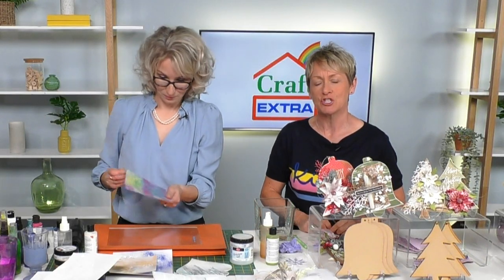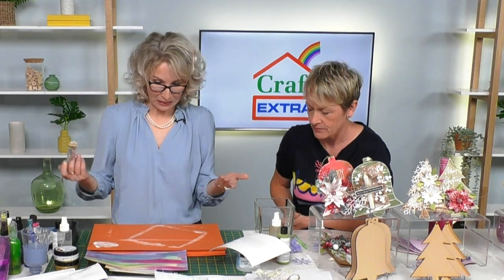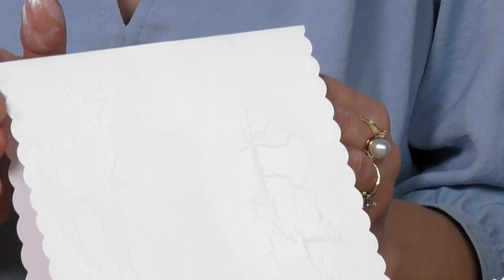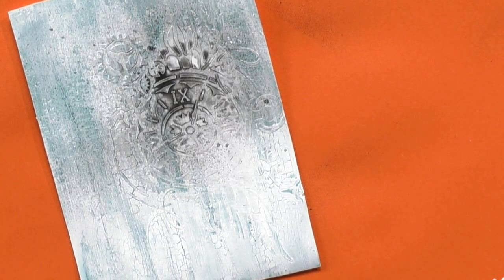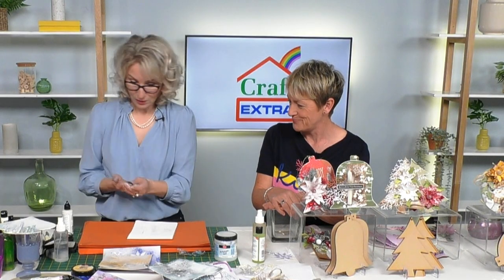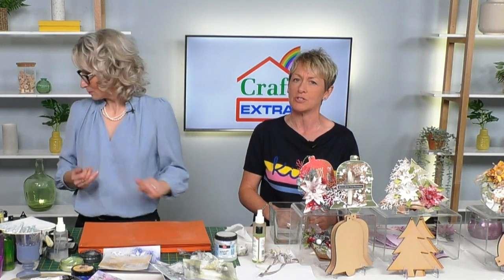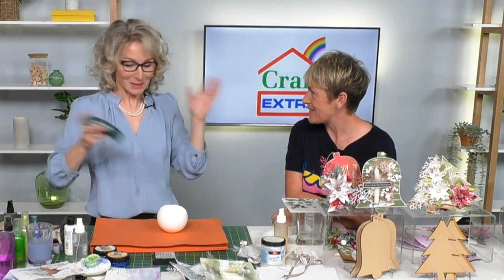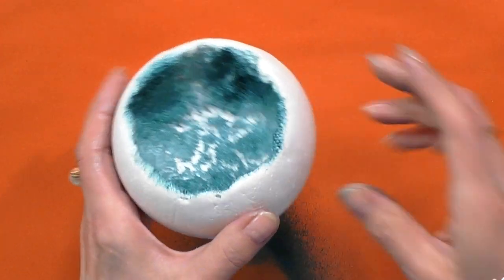Mixed Media - Craft Extra TV Show Part 3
In this video tutorial, you will see an array of different Mixed Media techniques, from the crackle effect on cards and bottles to melting Polystyrene Baubles and Napkin techniques. This tutorial is great for anyone new to the Mixed Media World of crafting and anyone who has already stumbled into it.  See how different Mixed Media products are used and how they behave on different surfaces.